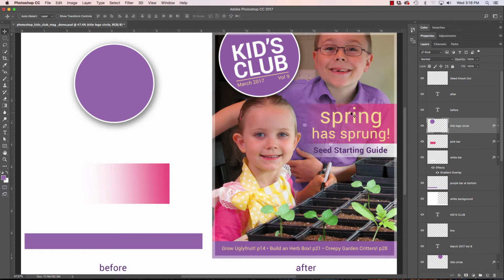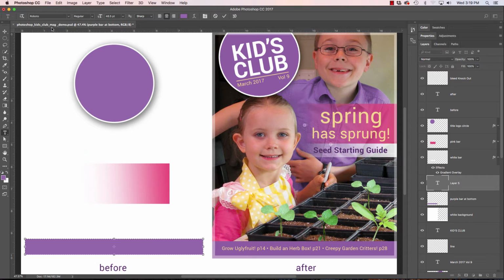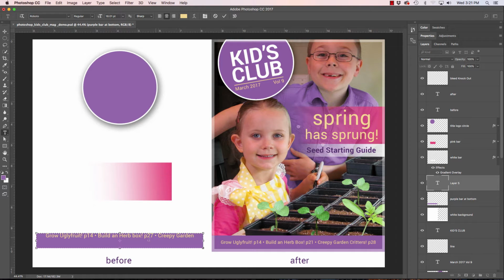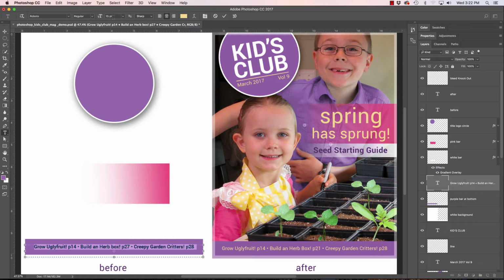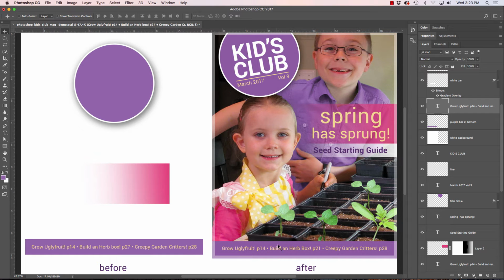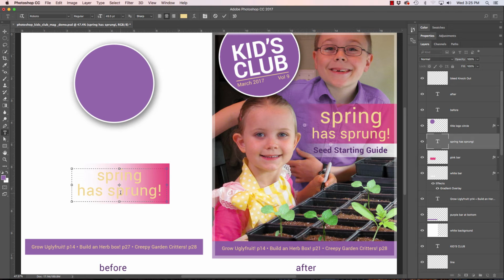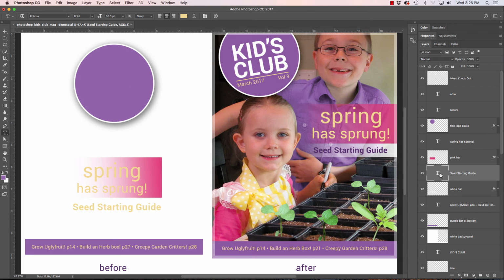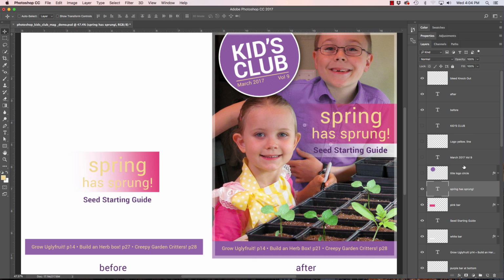Photoshop - Kids Club - Adding Type 1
This tutorial shows how I add and style type to a document in Photoshop